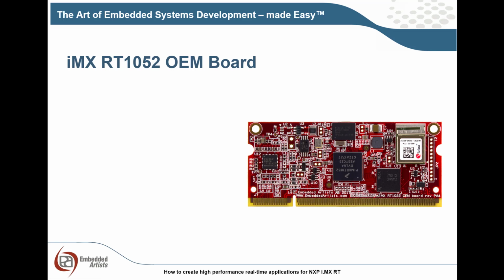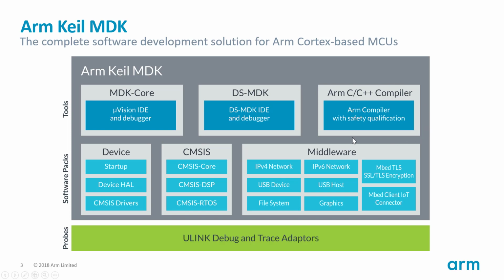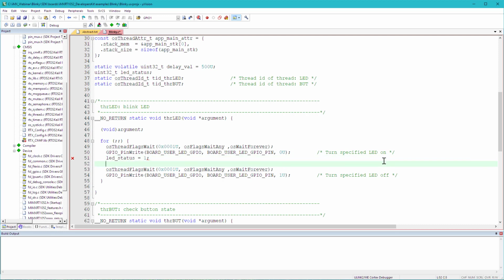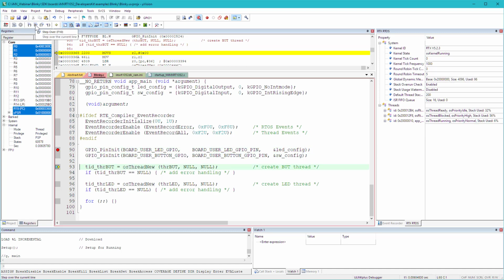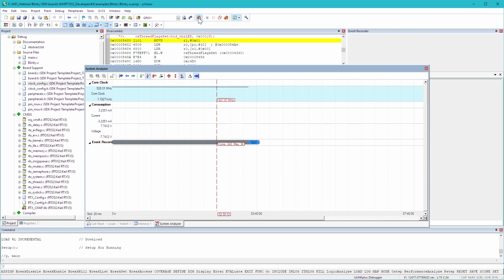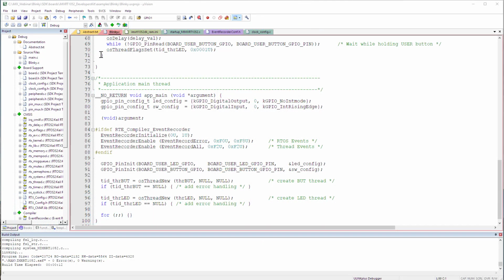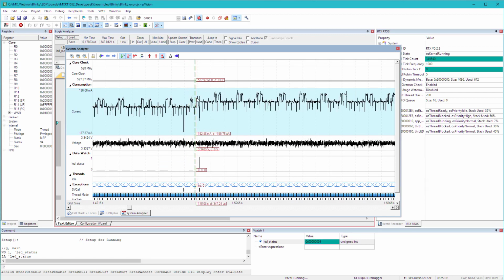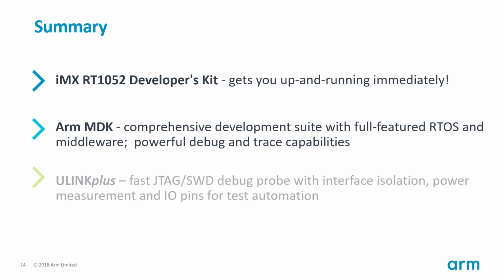Webinar: Create high performance applications with iMX RT1052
Learn how to develop high performance real-time applications on Embedded Artists iMX RT1052 OEM board using Arm MDK and ULINKplus. Hands-on demonstrations using ULINKplus debugger and trace, power measurement and I/O control